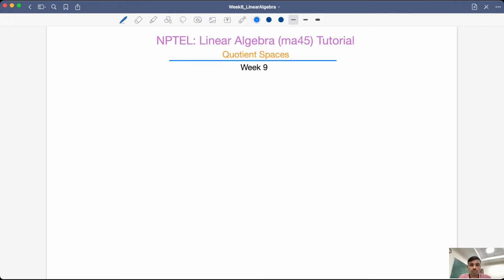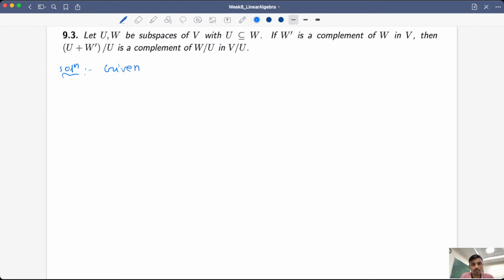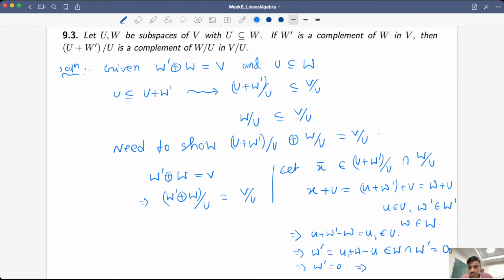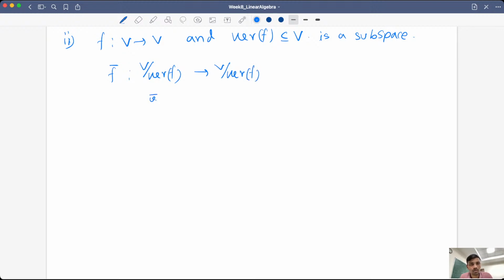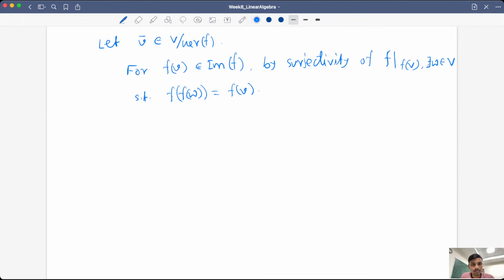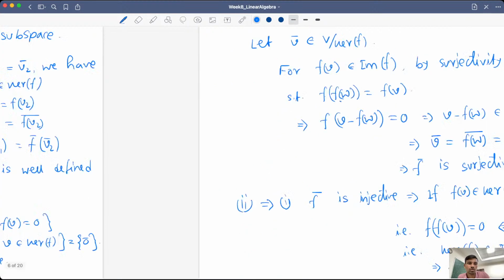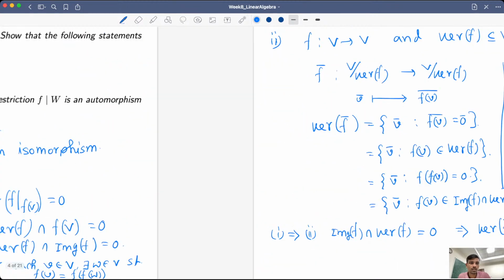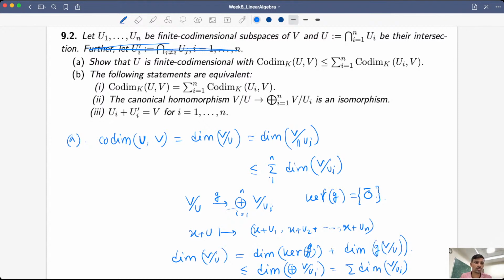Week 9: NPTEL Linear Algebra Tutorial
In this session, we will see some problems related to Linear maps and quotient spaces.  Please see the below-attached pdf for full detail of the discussed problems along with an outline of some extra problems.